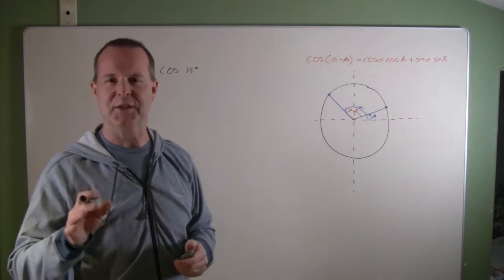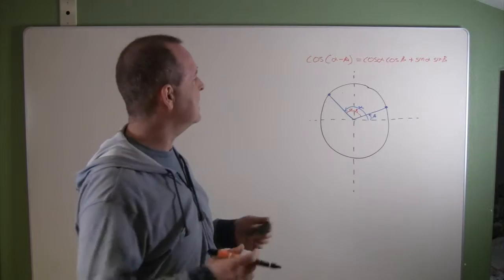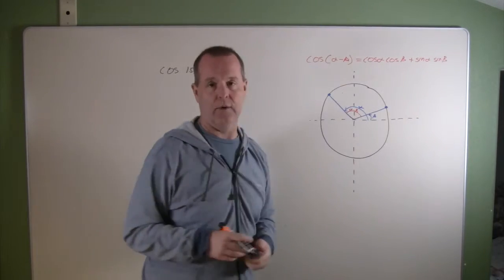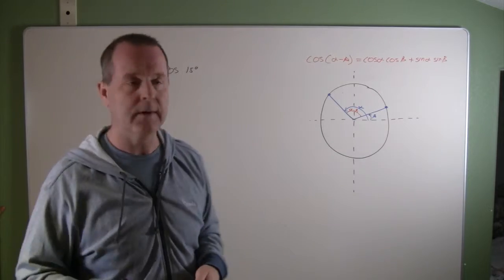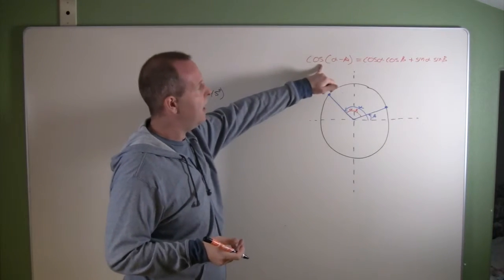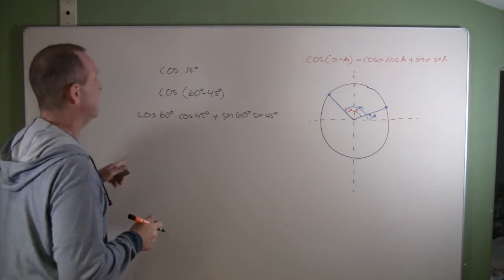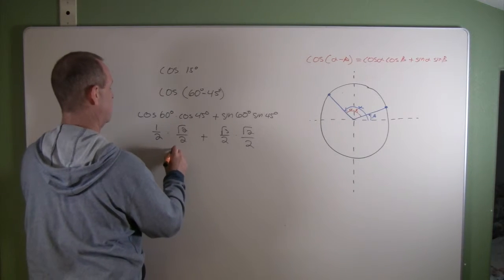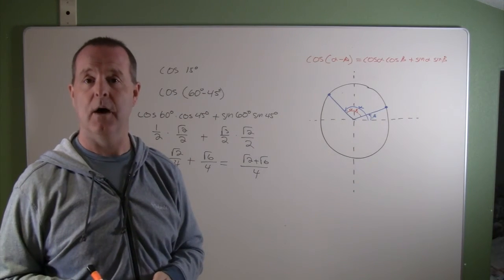Using the Difference Formula for Cosines to Find Exact Values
6.2.E1 B Trigonometry
Sum and Differences